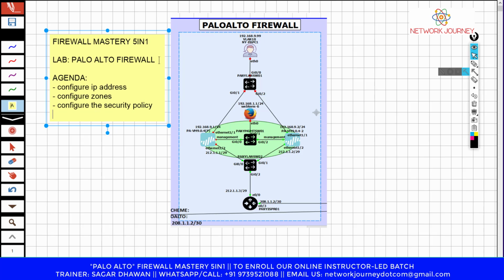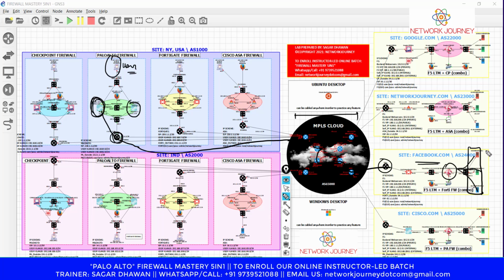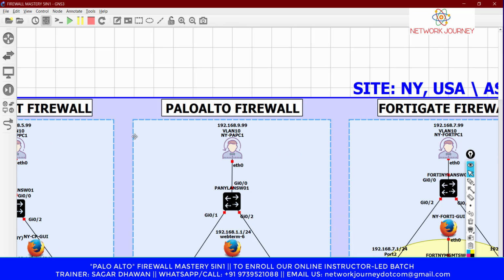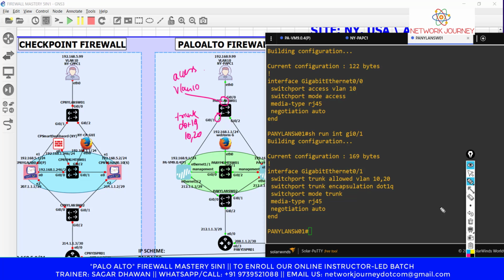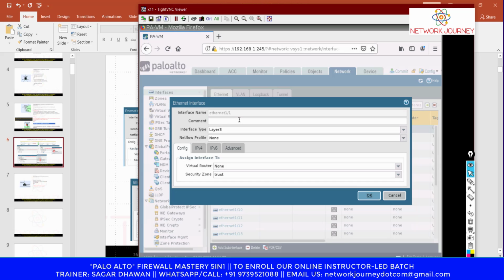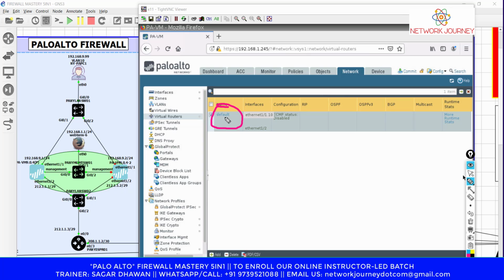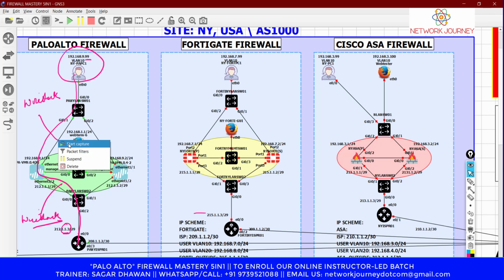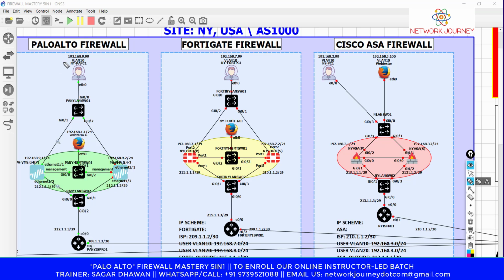Lab#1 PALO ALTO Firewall - a part of our "Firewall Mastery 5IN1" Online Instructor-led Series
Hello all,
skip to
@00:01 : Course Introduction
@13:25 : Palo alto Lab Scenario Discussion
@19:25 : PANYLANSW01 switch VLANs config
@22:28 : Palo alto Zone, Interface, VR, Policy config
@36:24 : PANYISPR01 router facing ISP side
@38:37 : PING testing between Trust --to-- Untrust direction
This recorded video is Lab#1 PALO ALTO - a part of our  "Firewall Mastery 5IN1" series.
I have covered a simple scenario here, "allowing" traffic from Trust(inside) zone to Untrust(outside) zone.
You can see me:
- configuring ip address on the topology
- configuring palo alto zones
- configuring the security policy

Observation:
Palo alto by default DO NOT permit traffic from Trust(inside) to Untrust(outside), we need to add security policy

Please watch through the complete video to learn configuring PALO ALTO.
To download the Workbook used in this lab Lab#1, download

Regards
Sagar Dhawan
Senior Trainer
NetworkJourney.com